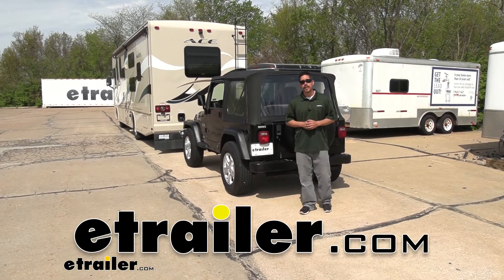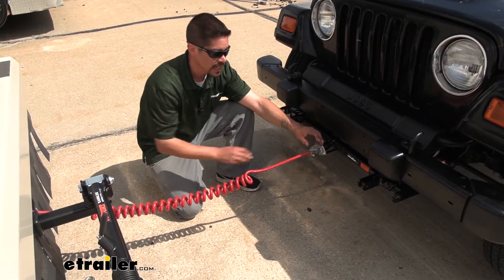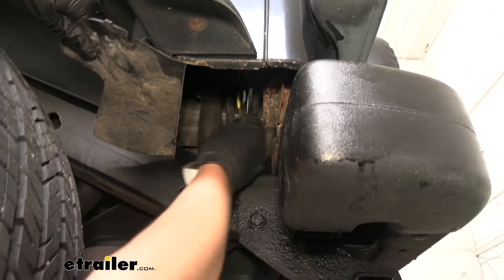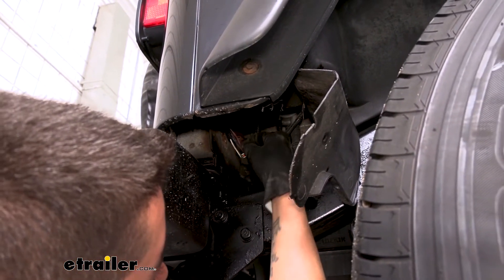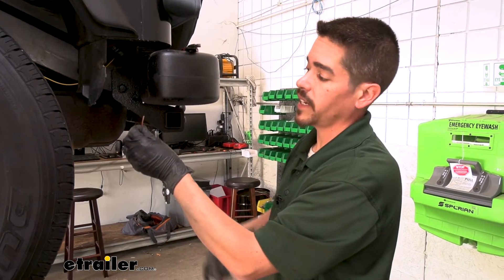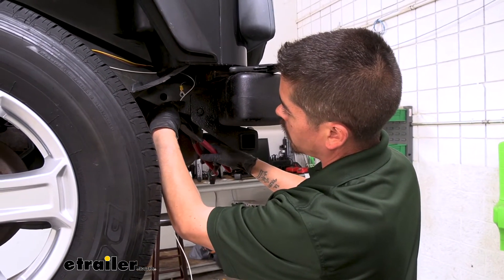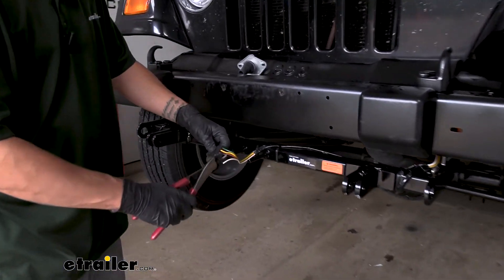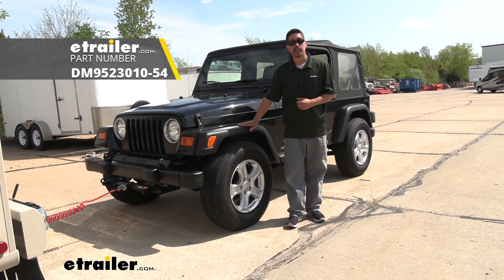Install: Demco 4-Diode Universal Tail Light Wiring Kit for Towed Vehicles on a 2003 Jeep Wrangler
Click for more info and reviews of this Demco Flat Tow Wiring Harness:

Hey everybody. Rob here, at etrailer.com. Today we're going to be taking a look at the Demco High Powered Diode Wiring Kit on our 2003 Jeep Wrangler. Now our diode kit is going to allow us to use the signals from our motor home and transfer them to our Jeep's actual tail lights. That way when we're flat towing our Jeep, everyone around us knows whether we're changing lanes, slowing down and we have our tail light function when we're driving at night. Another nice thing about our diodes, aside from the fact that they're going to get us our, signals to the back of our Jeep, they're also going to protect our Jeep's electrical circuits because they're going to prevent any kind of back feeding or anything like that, if there we're a problem on the motor home end.

The diodes are only going to let electricity flow one way. So they're not going to allow any kind of back feeding or problems to occur.And whenever you are flat towing, it is important to have your lights and your signals at the back. Because again, we all want to know what's going on around us and we want to make sure that people driving around us know what's going on.Now, there are different ways to get those signals to the back. One way is magnetic lights. We've all seen those, where they're usually stuck to the top and they do work but that's going to require us to run a wire all the way to the front of our Jeep, to the back of our motor home.

So that just means that we're going to have a wire dangling in the wind, potentially scratching the paint, getting caught on something and we're going to have to set it up and take it down each time. The benefit of the diodes is, is once they're installed, we don't have to worry about it anymore. And they're not going to affect our Jeep when we're driving it like normal. All the lights are going to work when we're towing and then the Jeep's lights are going to work normally, just like they would from the factory when we're driving around.Another downside to the magnetic lights is, let's face it, we have a soft top on our Jeep here and there's only so much metal that we have to put the magnetic light on. So you'd end up having to put it on the body somewhere down here.

And we really couldn't put it up here because there's no metal to attach it to. Now there is a different option as well, as a bulb and socket kit but that's going to require us to drill a hole into our factory taillight and put a separate bulb inside. Now that will bypass the entire electrical system, which is nice. But again, it involves us to drill a hole into our tail light, which can over time eventually leak and cause problems inside.So I personally like diodes because it's a one-time installation with no additional setup. And the diodes are going to come, with most, everything you need to get it installed.

It's going to come with all the diodes, connectors and a good length of wire. We actually had quite a bit left over when we wired up our Jeep. However, the wiring is going to have a 4-pole flat connector on the end of it. And I actually suggest upgrading to a 6-way because it's going to give you two additional circuits. So if you have a braking system that has the monitor light or if you have a charge line, you want to make sure your Jeep's battery is staying charged while you're towing it. That 6-way is going allow you to use those two extra circuits. And we chose to do that.We have a 6-way round on the front and actually using the Demco coiled cable. I like coiled cables just because, especially on tow bars that don't have the channels, it gives you the slack you need when it needs to extend. But whenever we don't need that extension, it coils up nice, neat little package. It's going to prevent it from dragging on the ground and getting damaged. And again, a 6-way is going to provide us those additional circuits, if we need them.And our Demco kit does come with a metal socket, which is actually pretty nice. It is silver. So it doesn't blend in very well. But again, it is metal. So over time we don't have to worry about the sun making the plastic brittle and that lid opening and closing is not going to cause any damage over the long run because it is metal and is going to withstand up to most of the environmental issues we may see. Whether it's rain, extreme sun or cold temperatures. The cord itself is going to be coiled, so we'll have plenty of s